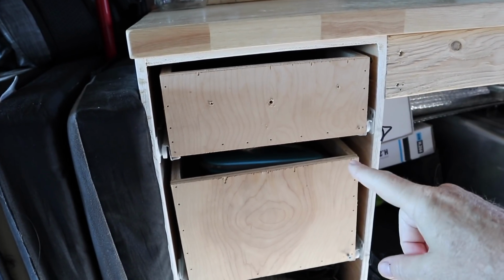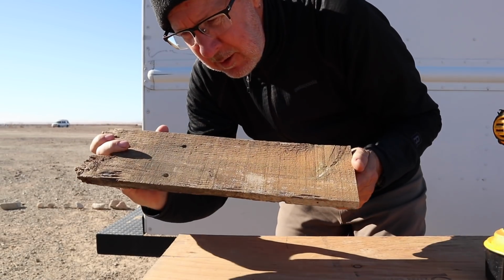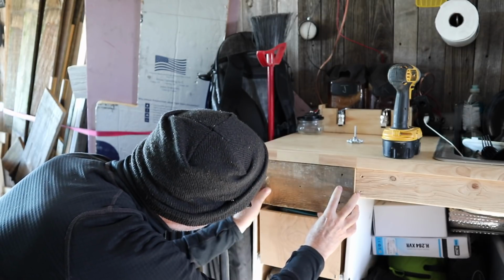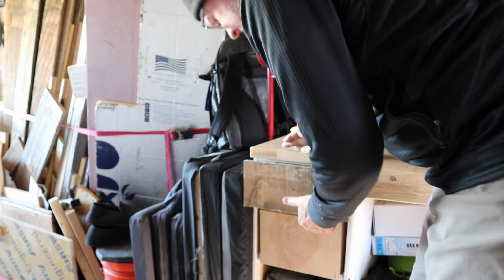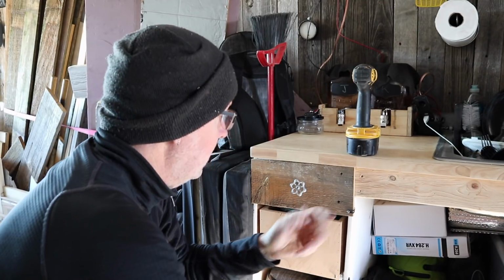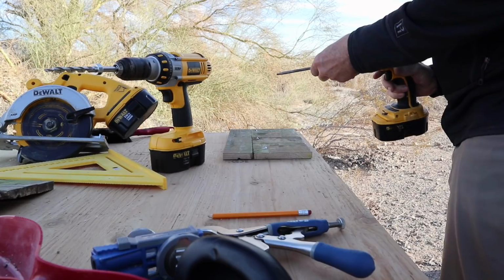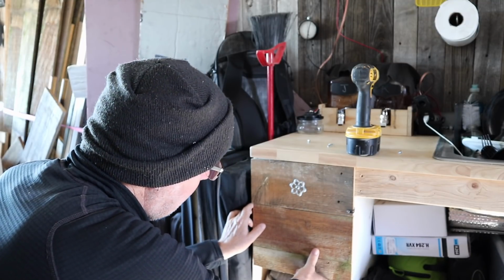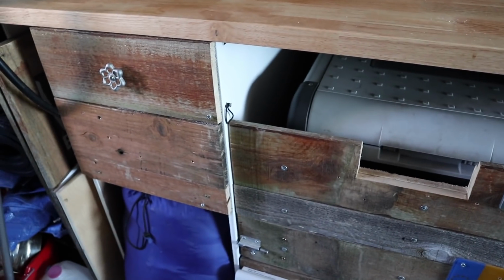DIY Vanlife Rustic Barn Wood Drawer Fronts E489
My beginners attempt to create rustic barn wood drawer fronts

Electric Equipment:
2000w AIMS Inverter
Midnight Solar Classic 12v 150SL Charge Controller
Blue Sea 12v ML-ACR
Trojan T105-RE Deep Cycle Lead Acid Batteries
My favorite crimping tool

Other:
PH Tester for Kombucha and Jun

Amazon Gift List:
Wandering Book Exchange & Tea House